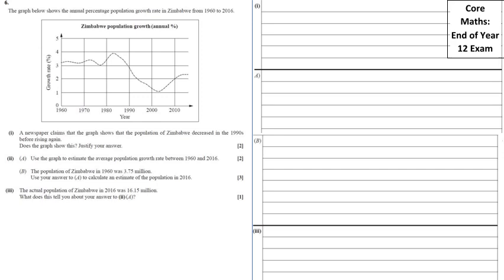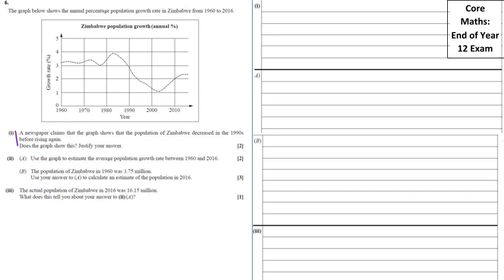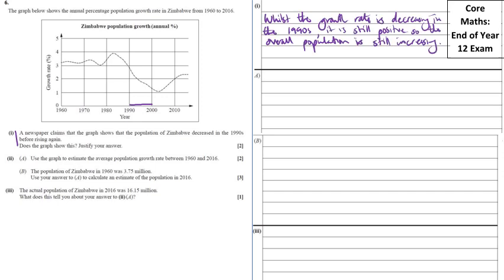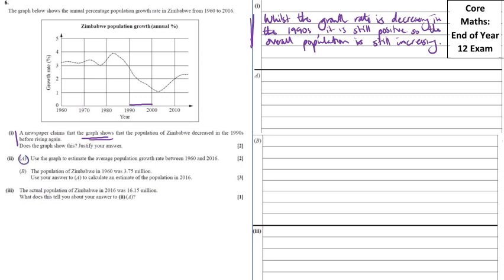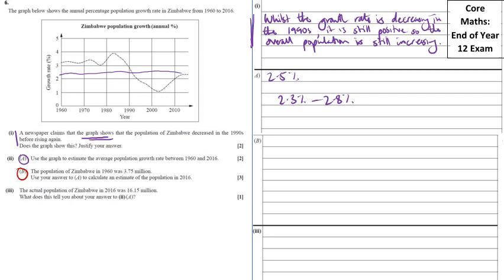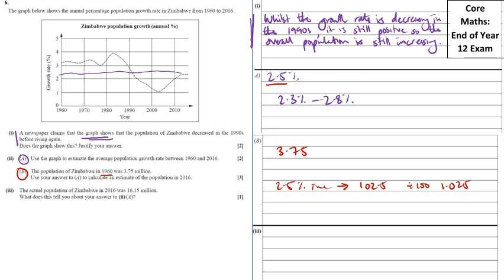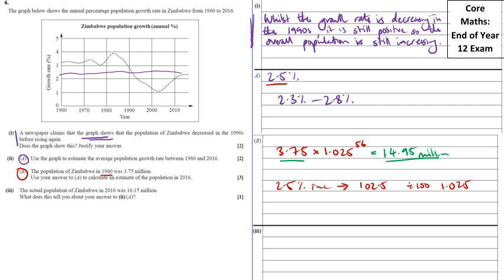Y12 Core Mock 2020 Q6